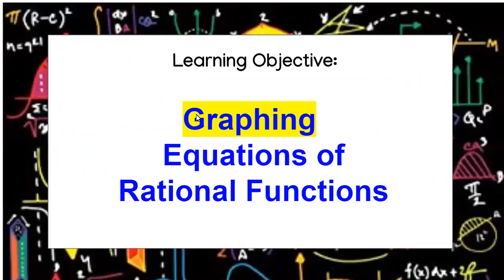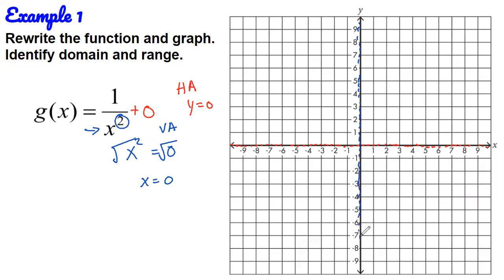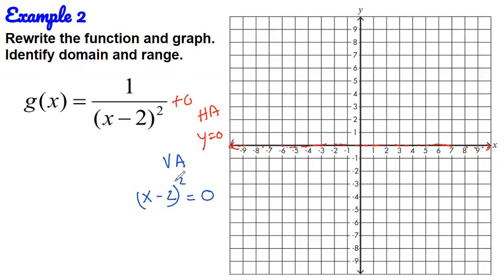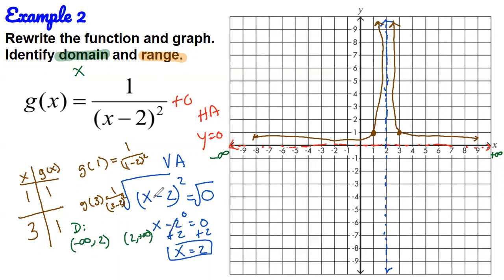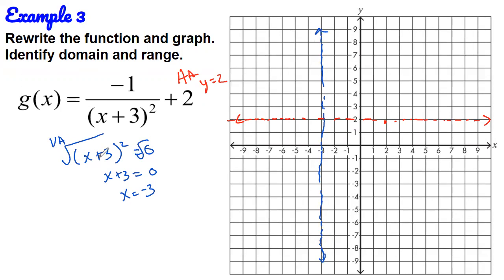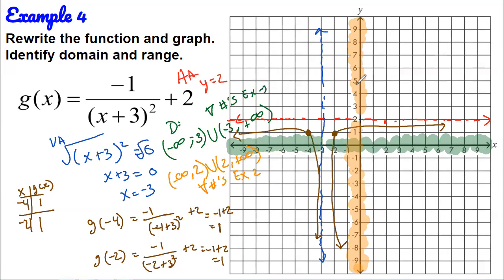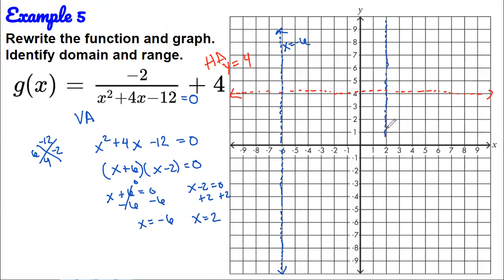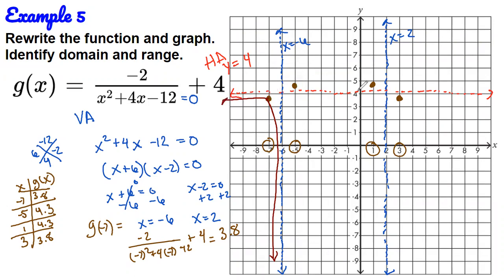Lesson Ch 8.2c - Graphing Rational Functions